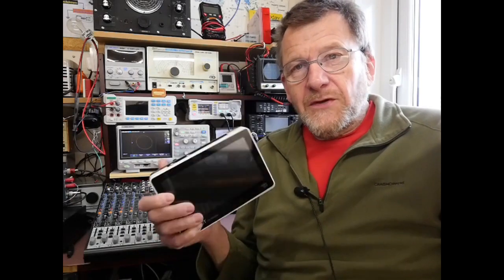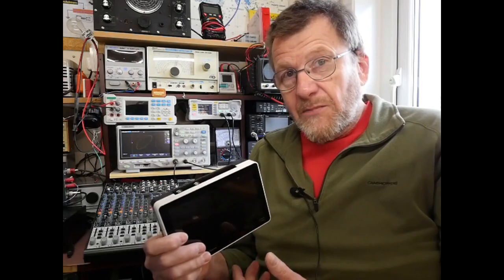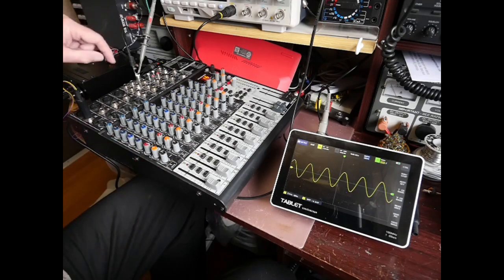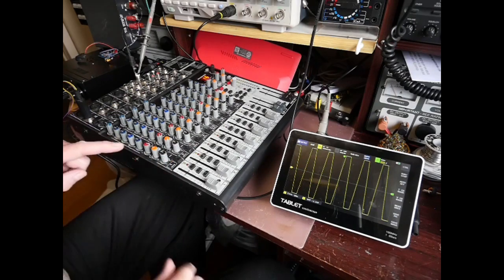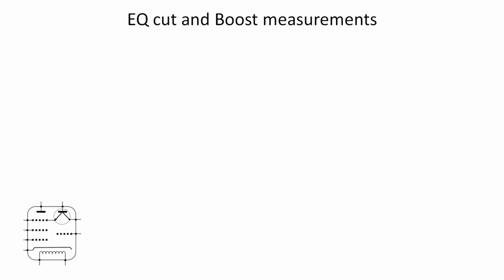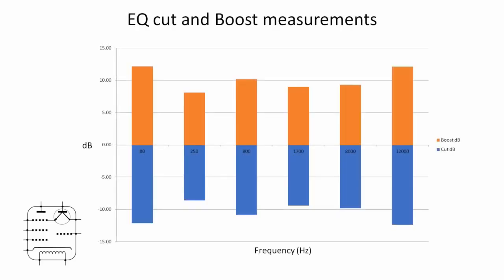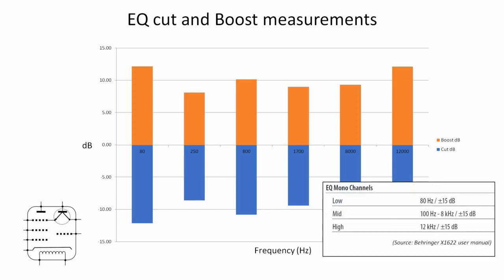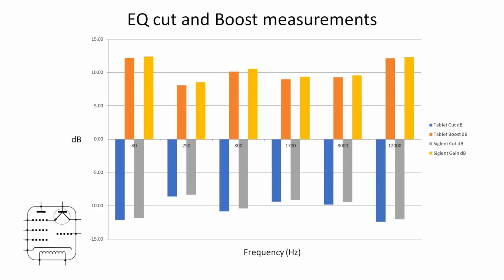Using the FNIRSI 1013D to measure the effects of equalisation on a mixing desk #058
Excel formula used to calculate cut and boost:
=20*LOG(F11/E11)
=20*LOG(ending cell ref/starting cell ref)